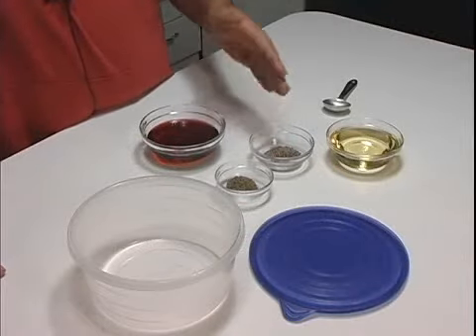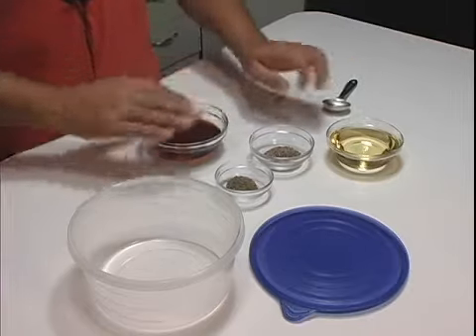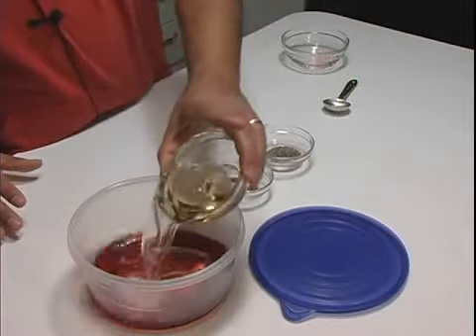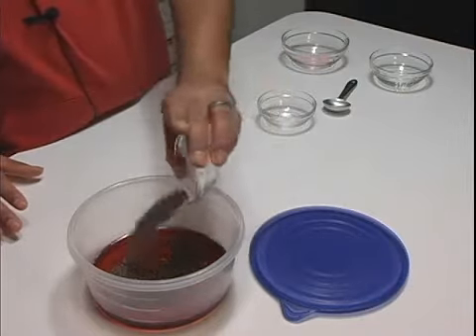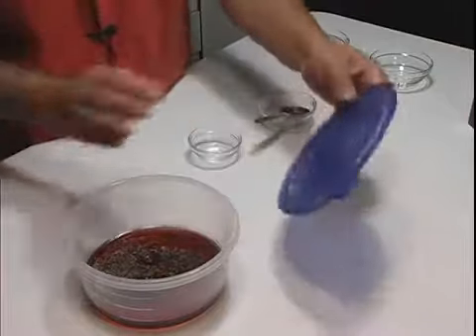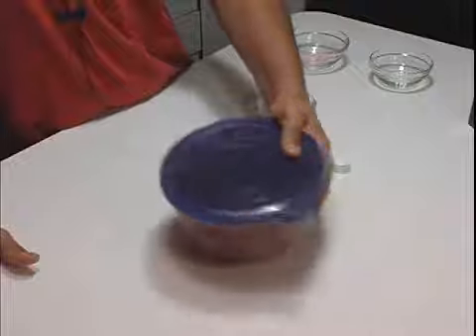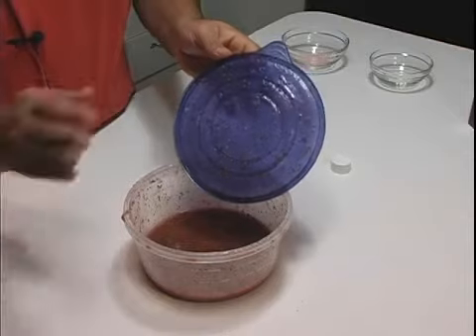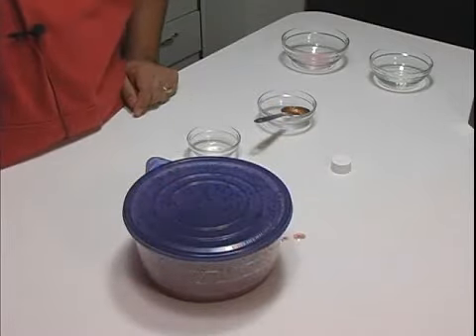How to Make Steak Sauce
How to Make Steak Sauce. Part of the series: Steak & Spicy Stuffed Potato Recipe. Learn how to make steak sauce for a spicy boneless tenderloin steak from a professional caterer in this free cooking video.